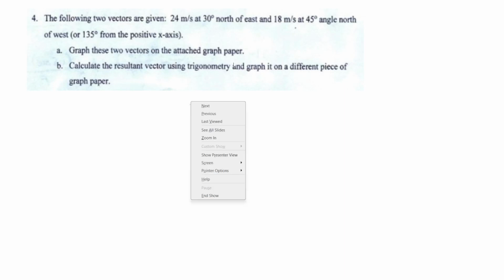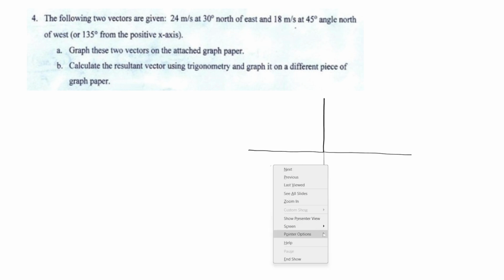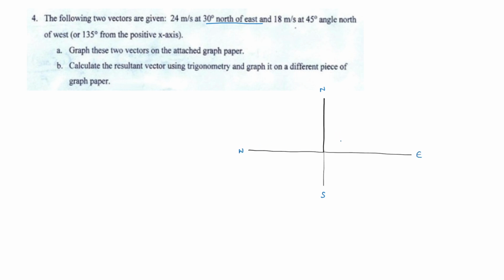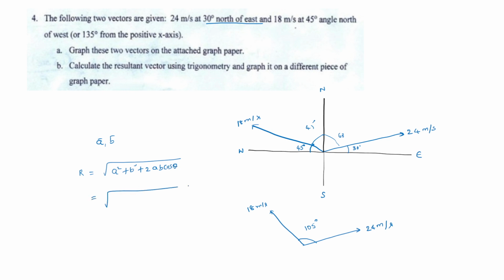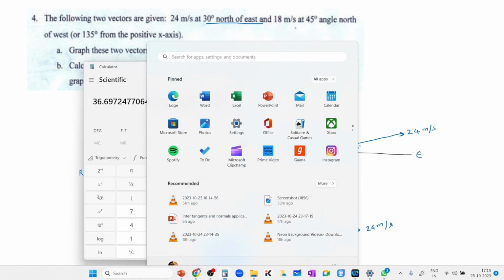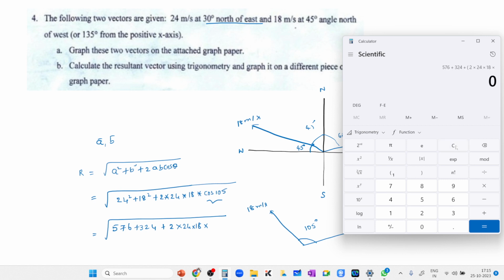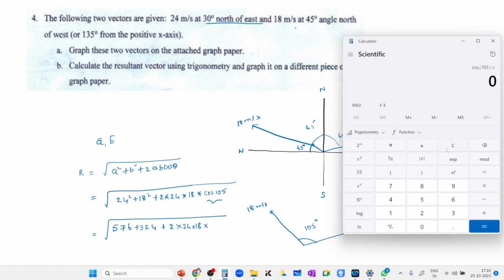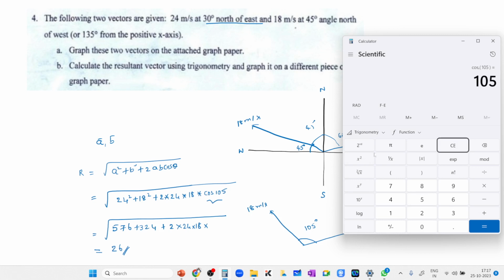physics || seshank prob 4 || usa